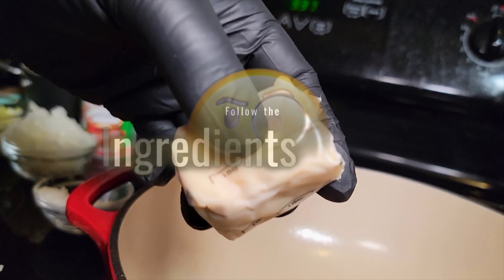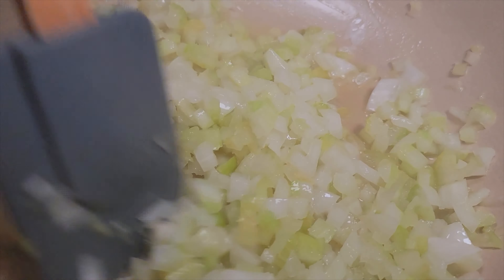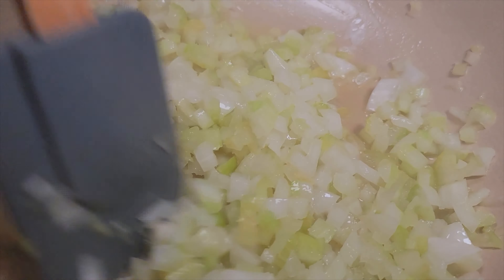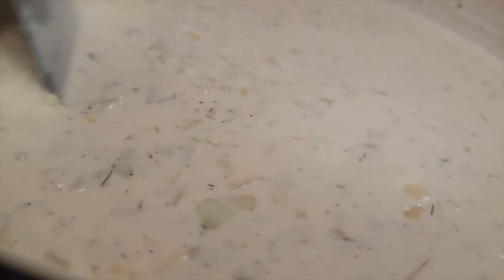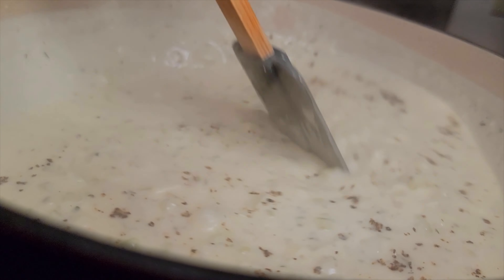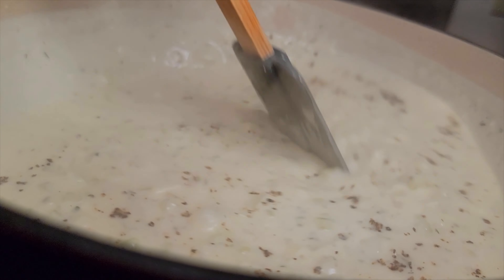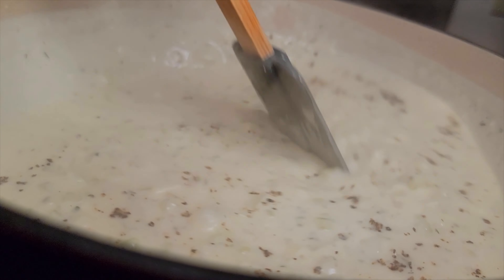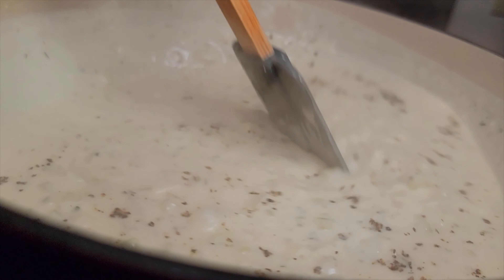Homemade Green Bean Casserole: Easy Recipe and Perfect Holiday Side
Looking for a easy and delicious Thanksgiving side dish? Look no further than this homemade green bean casserole! This recipe is easy to make and perfect for a holiday meal.

This green bean casserole is the perfect addition to your Thanksgiving feast. It's easy to make and loaded with flavor, making it the perfect side dish for a Thanksgiving feast. If you're looking for a delicious and easy Thanksgiving side dish, then this is the recipe for you!

I really appreciate all the support! 👆🏽👍🏽 Thank all of you for watching!!!

Manual Focus

Ingredients
3 Cans of Cut Green Beans
1 1/2 Cups Half n Half
1 Package Fried Onions
2 TBSP Cotija Cheese or Parmesan (soup)
1/2 Onion
2 Stalks of Celery
3 TBSP Butter
1 Cup Chick Broth
Pepper, Creole Seasoning, Dill, and Parsley seasoned to taste

Cream of Celery Cooking Directions
Add butter, onion and Celery to pan or Dutch oven. Cook on medium to medium high heat until Softened. Add Minced Garlic and flour cook for 2-3 mins to allow flour taste to be removed but keep an eye on garlic to make sure it doesn't burn but becomes fragrant. Add chicken stock and bring to a light boil until mixture starts reduce and thicken. Add Half n half and allow to come to a soft boil and add cotija cheese. Reduce heat and allow to cool slightly. In a 9x13 pan place drained and rinsed green beans in pan along with cream of celery and a small portion of fried onions. Incorporate  ingredients well and flatten to allow to cook even. top with cotija cheese and fried onions. Preheat oven to 350 and cook for 30 mins. Remove and enjoy!